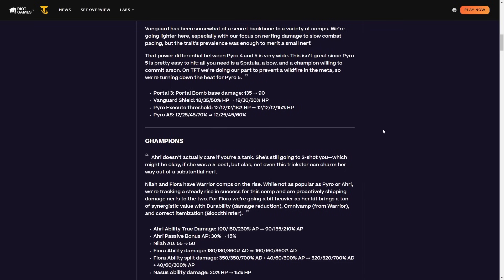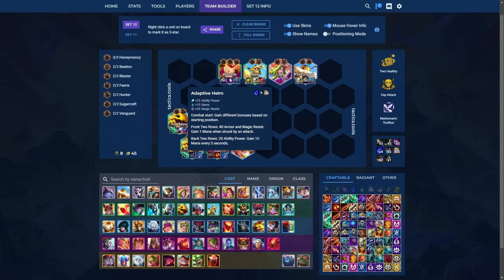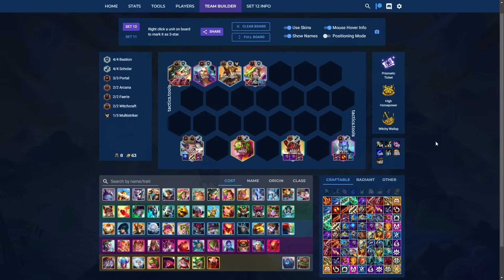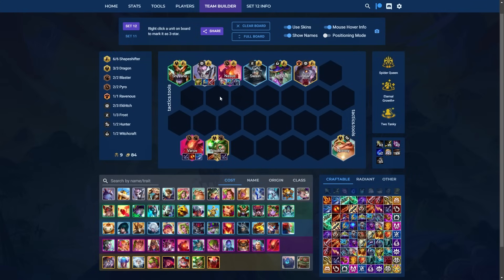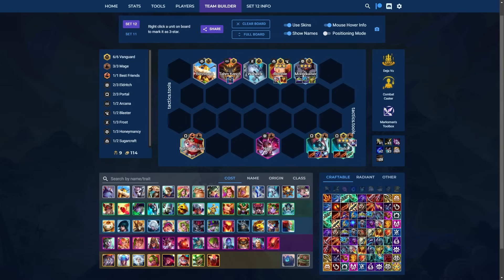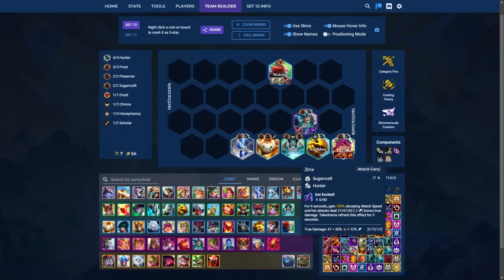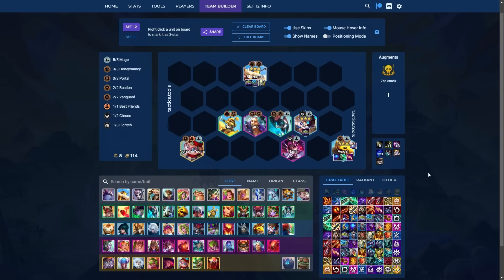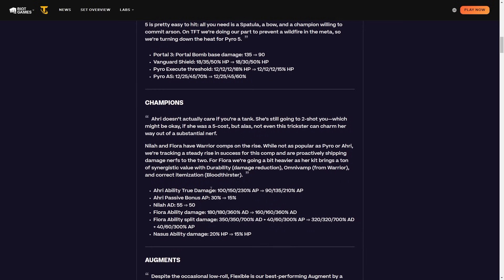Challenger Guide to Climbing on Patch 14.16b | TFT Set 12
The first B-patch of Set 12 was not for Syndra, but Ahri! A little funny when you think about it. The meta has shifted a little with the nerfs that shipped with the B-patch and this video gives you all the details about every meta comp that you need to know to climb. Hope it helps!

0:00 - Intro
0:21 - [S] Portal +1
1:25 - [S] Frost +1
2:30 - [S] Kog'Maw Reroll
4:07 - [S] Kalista Flex
6:53 - [S] Ahri Bastion
10:05 - [A] Spider Queen
11:00 - [A] Pyro +1
11:53 - [A] Warrior Reroll
12:44 - [A] Deja Vu
13:17 - [A] Molten Caramel
14:30 - [A] Jinx Wukong
16:07 - [A] Karma Wukong
16:37 - [A] Vex Veigar
17:51 - [A] Zap Attack Veigar
18:13 - [A] Arcana Ryze
19:46 - [A] Built Different
21:02 - [B] Multistriker Reroll
22:14 - [B] Blaster Reroll
23:30 - Summary of Patch Changes

Interested in exclusive meta and 1-trick analysis videos? Or maybe interested in coaching? Check out the various YouTube membership options for more.